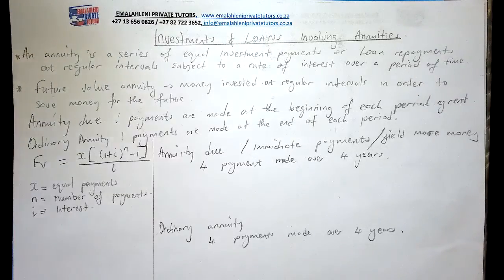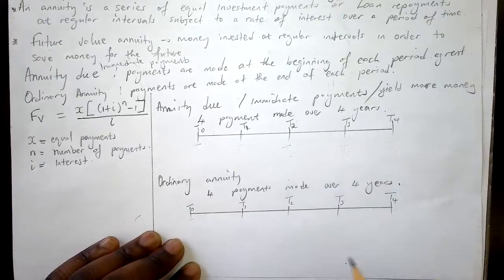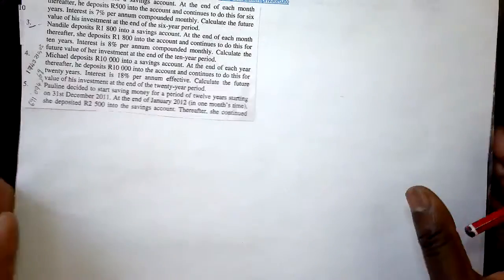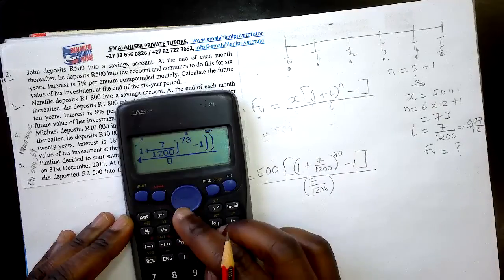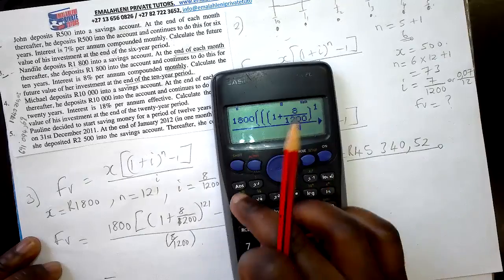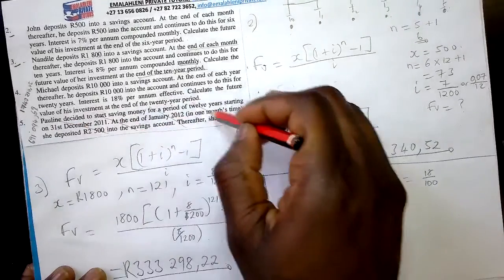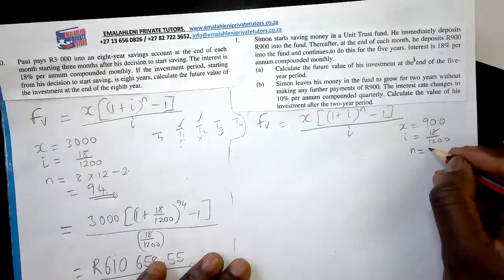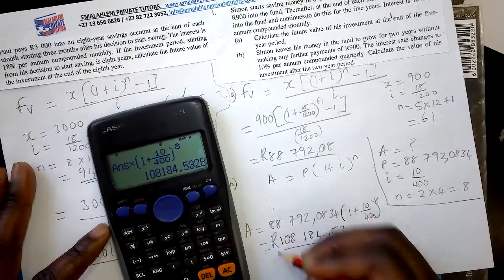Future Value Annuity